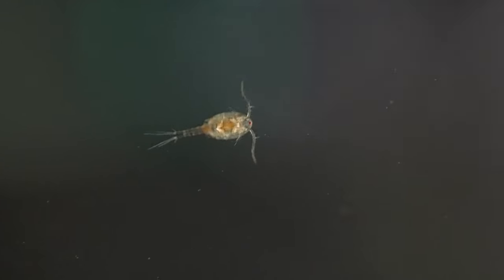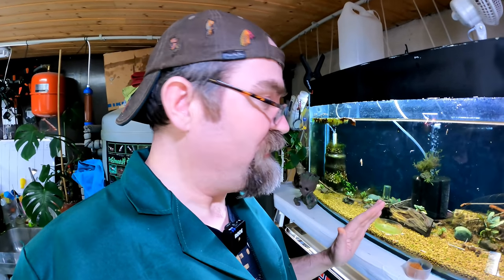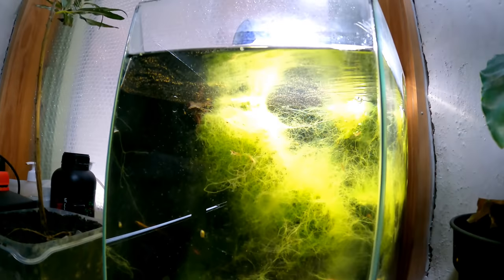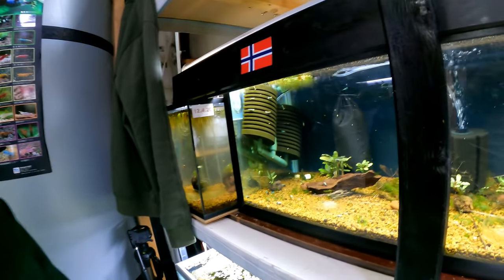What is the best cherry shrimp food - powdered fish flakes